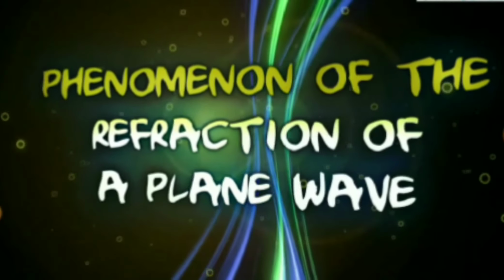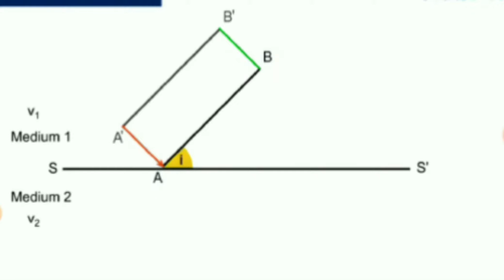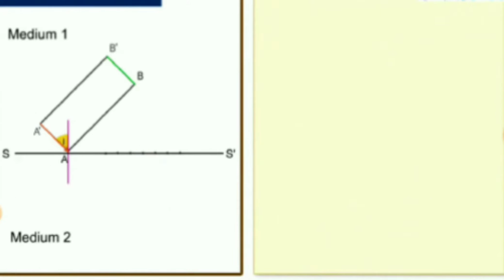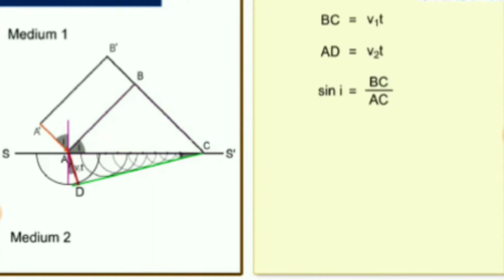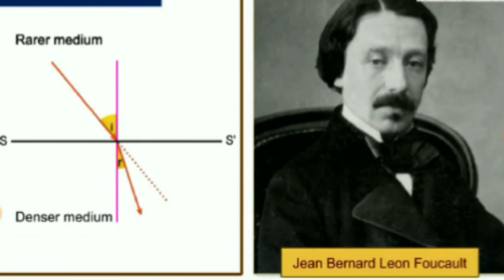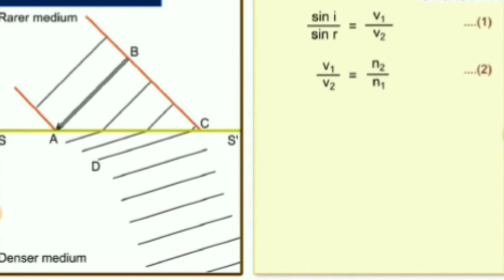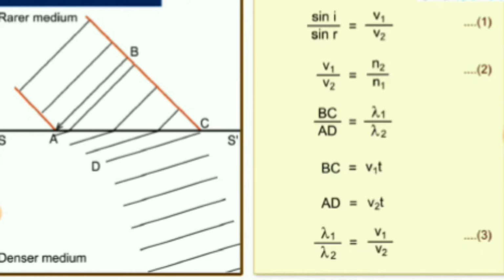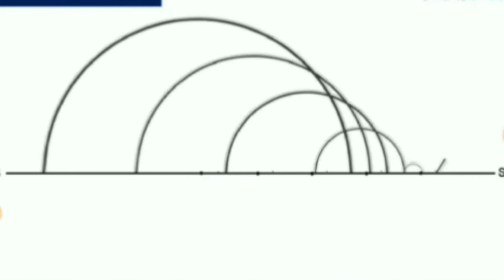Wave optics 02#Refraction of a plane wave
Class 12#Physics#wave optics#Ch-10